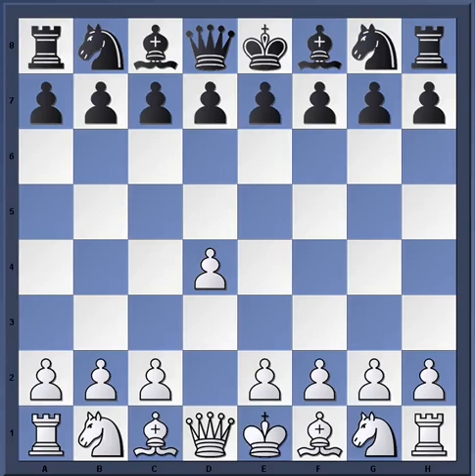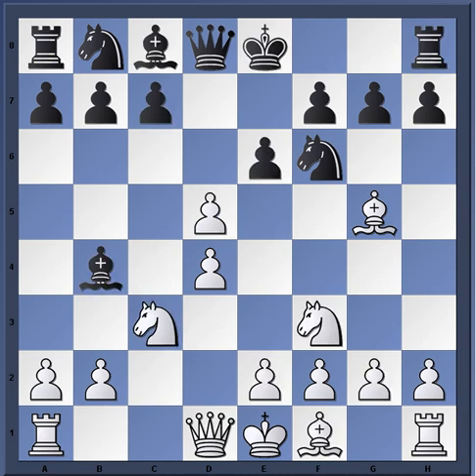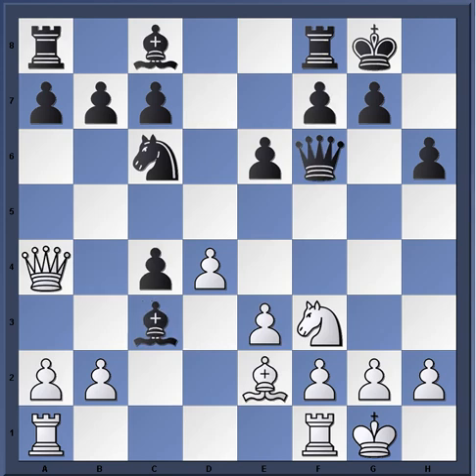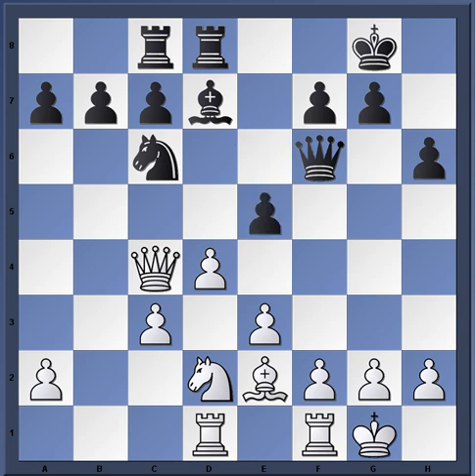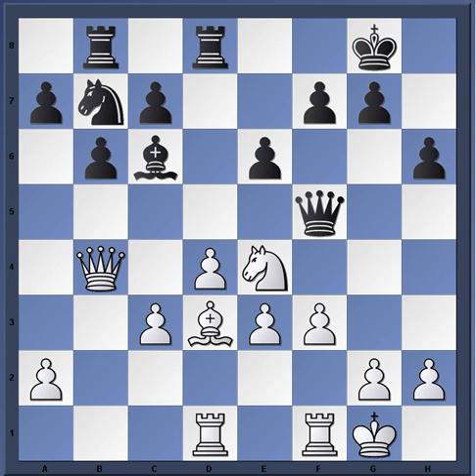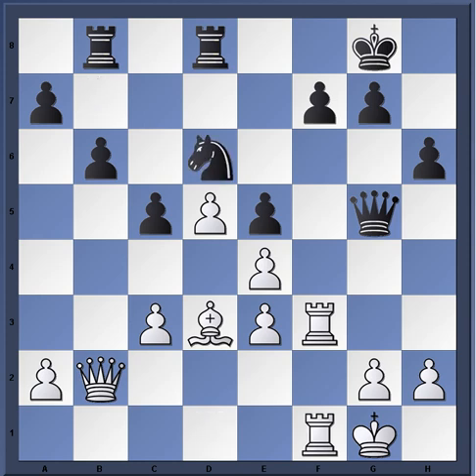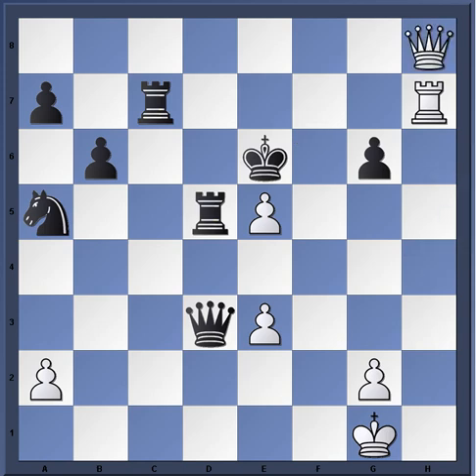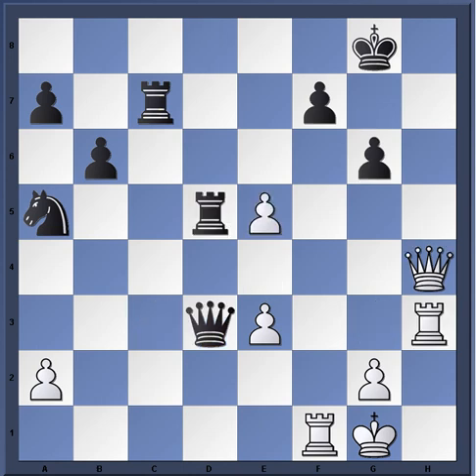Levon Aronian plays beautiful attack against Wesley So 2017 Sinquefield Cup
dvd chessbase Ramirez on Ragozin
2 dvd set by chesslecture on ragozin
good book on ragozin